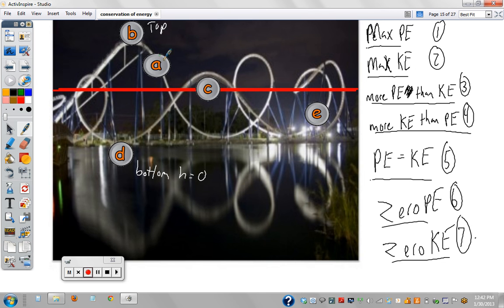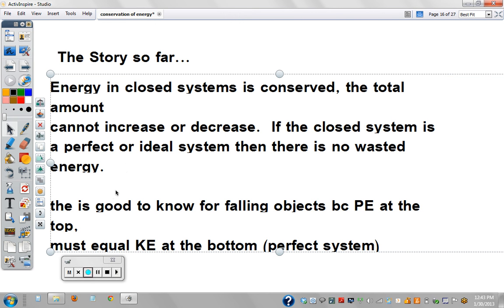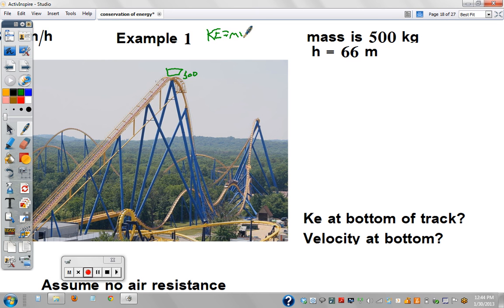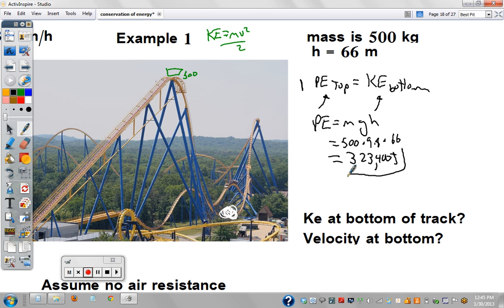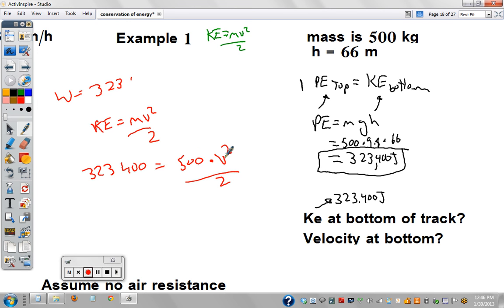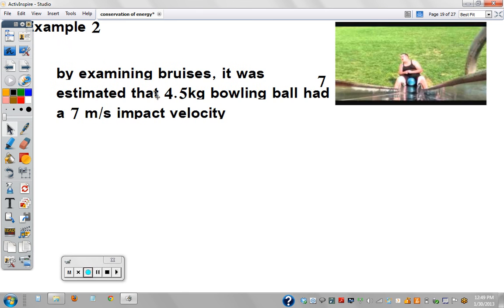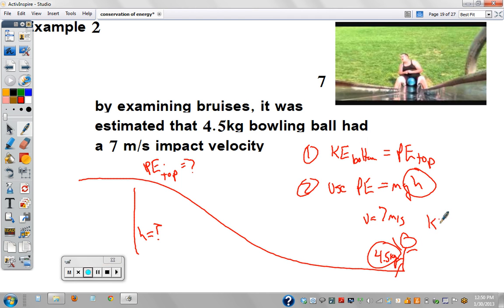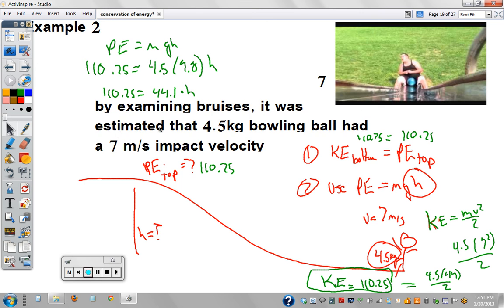Topic 11 Predicting with Conservation of Energy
Predicting KE or velocity at the bottom of a path for a falling object using mass and height
or vis versa.